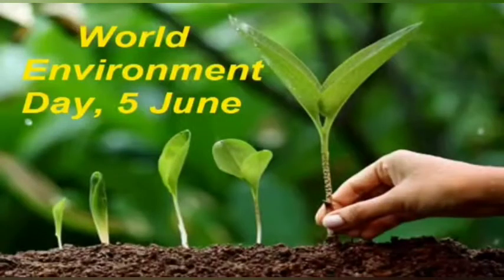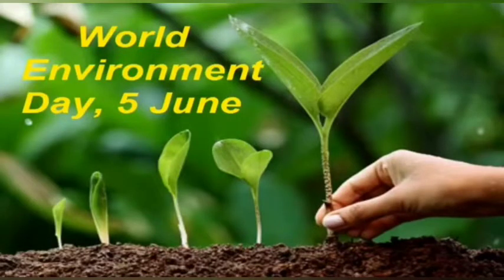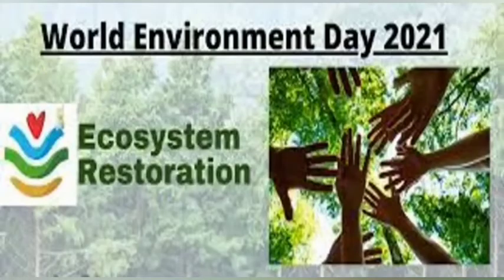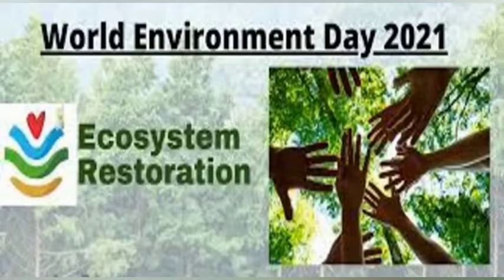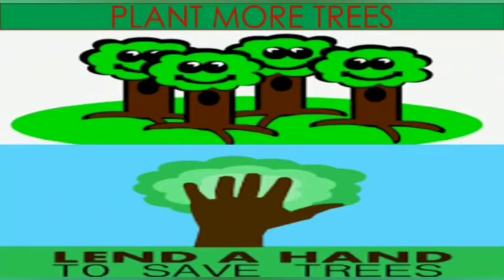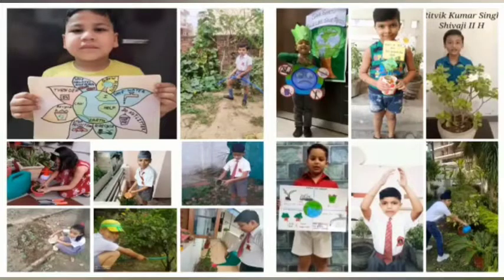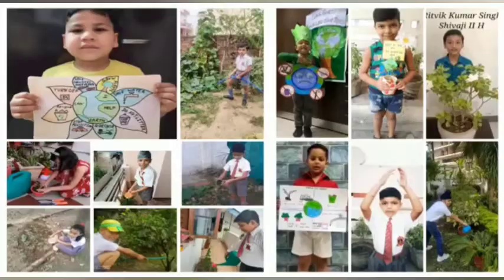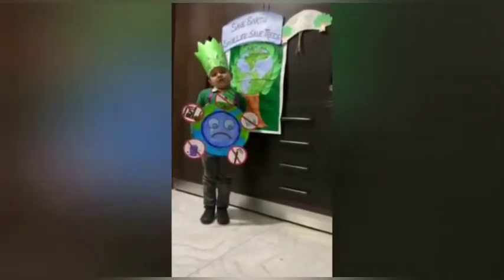World Environment Day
Ms Monika Deswal